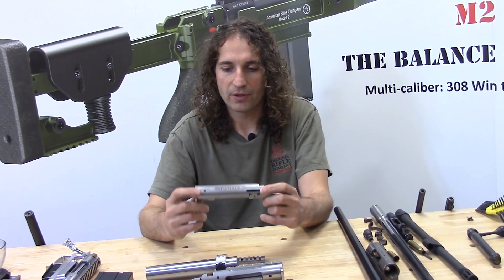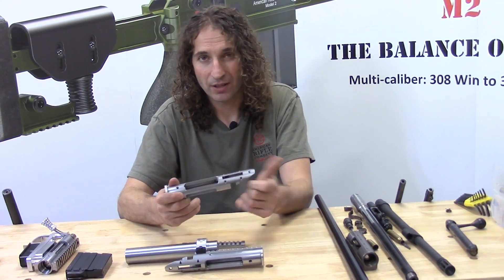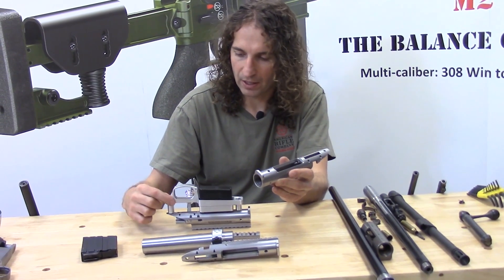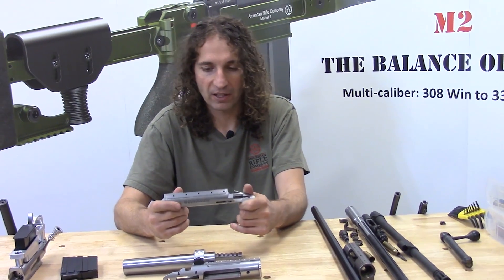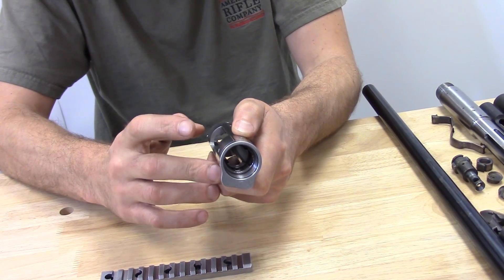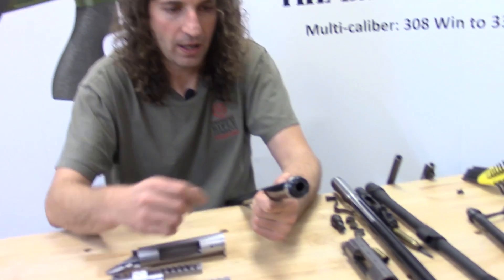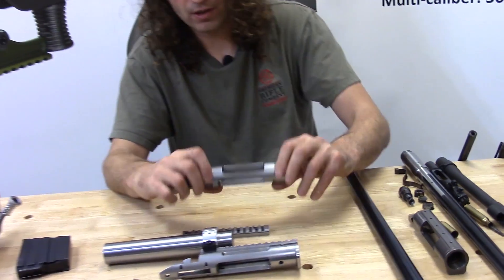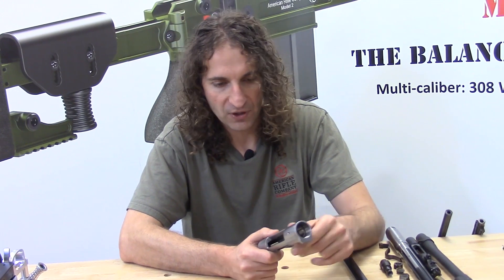Mausingfield Compatibility with Aftermarket Components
Ted Karagias, president of American Rifle Company informs viewers about the Mausingfield bolt action and some of the aftermarket components that it is compatible with.

Compatibility with Aftermarket Components Designed for Remington and Savage Rifles
The Mausingfield receiver is compatible with triggers, trigger guards, and magazines designed for use with the Remington Model 700 (hereafter M700).  Below the stock line, the Mausingfield receiver is essentially the same shape as the M700 making it compatible with many of the chassis systems and stocks designed for the M700.  However, the unique scope mounting interface of the Mausingfield makes it incompatible with scope mounting rails and chassis systems designed to directly engage the top of the M700 receiver.  Additionally, the barrel thread of the Mausingfield is not the same as that used within the M700 therefore barrels are not interchangeable between the two.
The Mausingfield uses a 1-1/16” x 20 UN 2B barrel thread making it compatible with commercially available Savage small shank barrels and locknuts which can be easily installed without the need for custom machining.  For instructions on how to install a Savage type barrel to a Mausingfield action, click here.
Compatibility provides flexibility to those wishing to customize their rifle by choosing from many commercially available components.